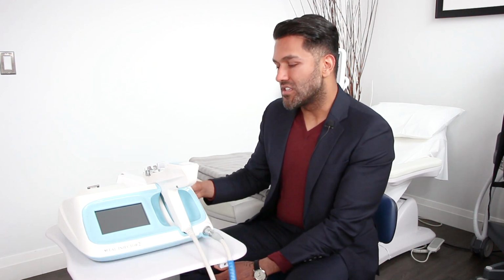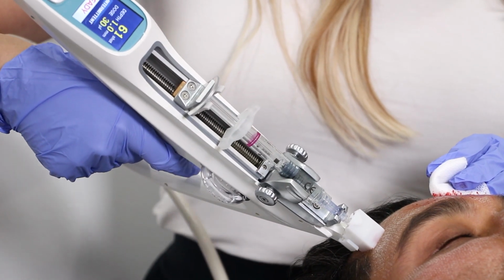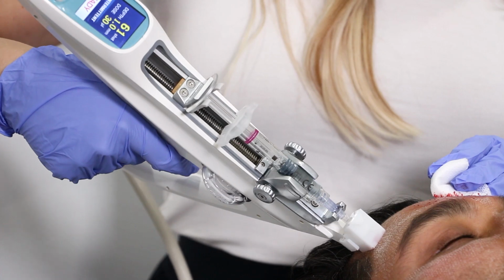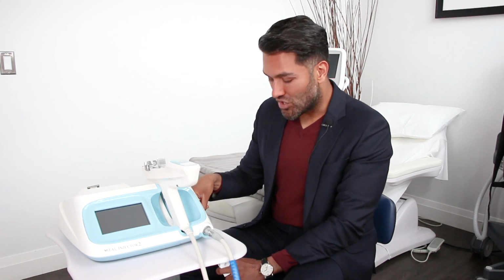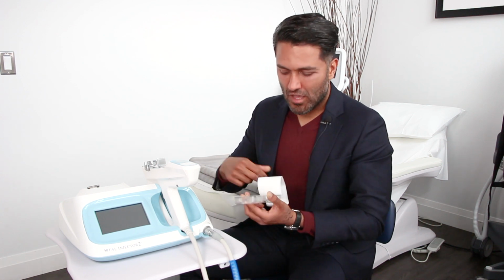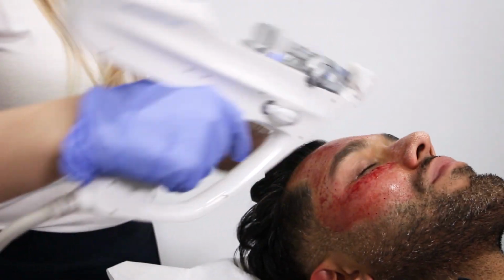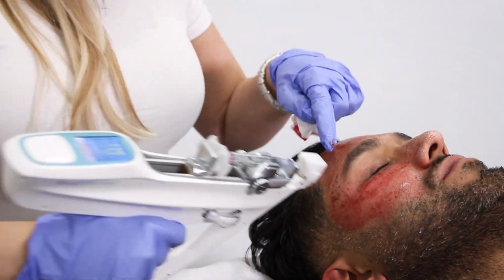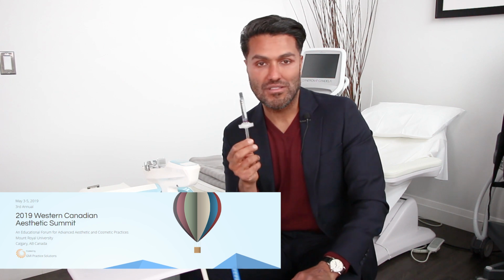The V2 Beauty Booster at The Sharma Clinic -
Doctor Sharma is an absolute believer in the V2 Beauty Booster with Teoxane's Redensity 1. Watch to hear his opinion about this amazing machine that makes the skin hydrated and densified. Its association with nutrients makes the skin radiant and healthy. Redensity 1's unique properties make it safe to use even in thin and fragile skin.